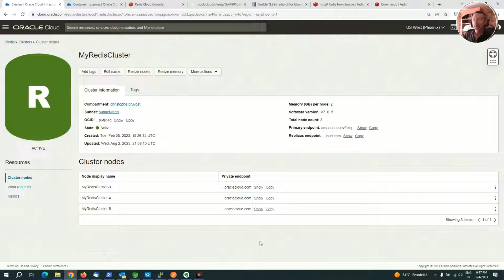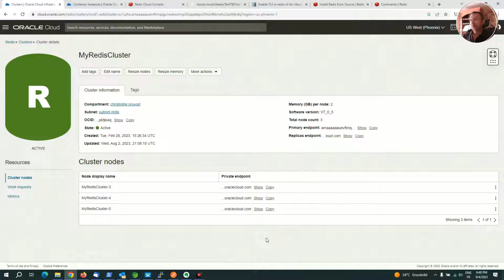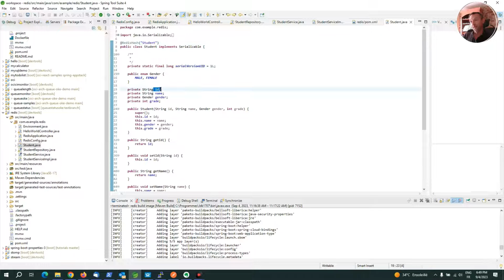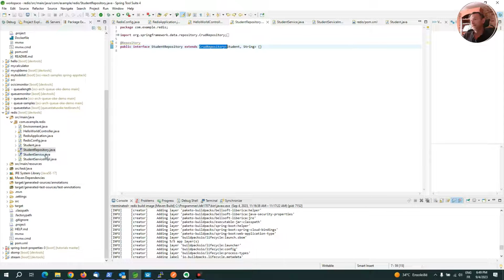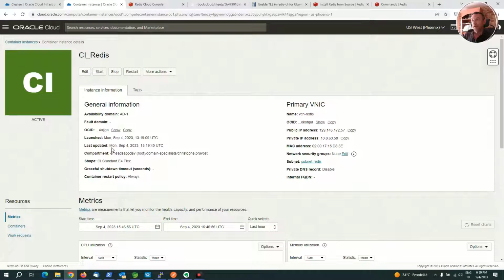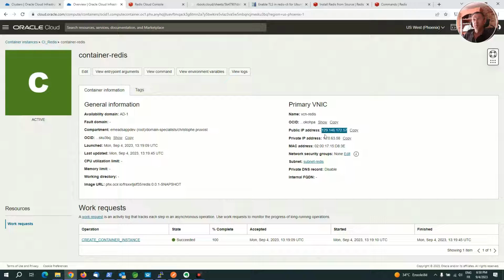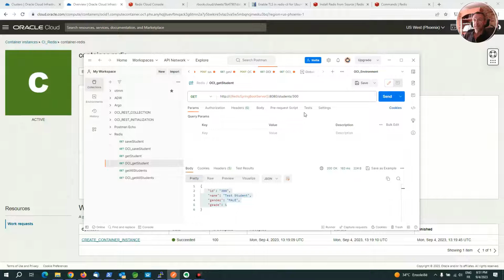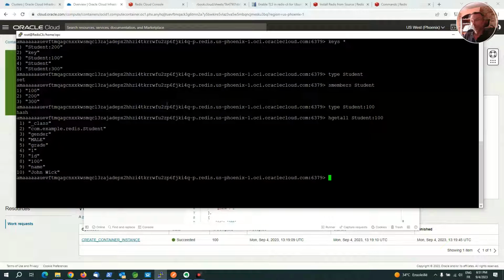OCI Redis Cluster, a new managed service on OCI (English)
Look at this video on our new Redis Managed Cluster on Oracle Cloud Infrastructure. Again a new service for doing caching in the big world of OCI Cloud Native and as usual we are focused on the best Open Source Solutions.